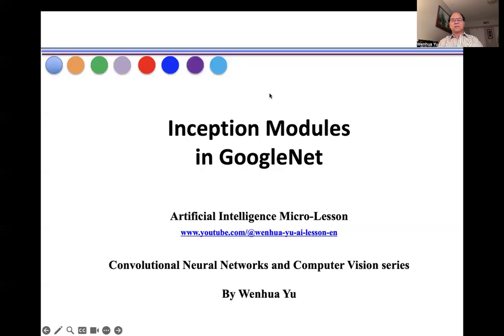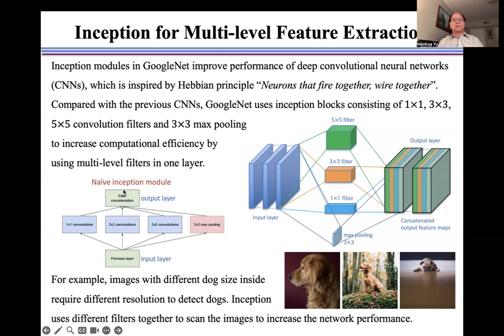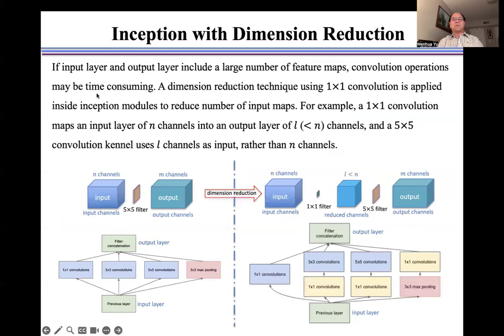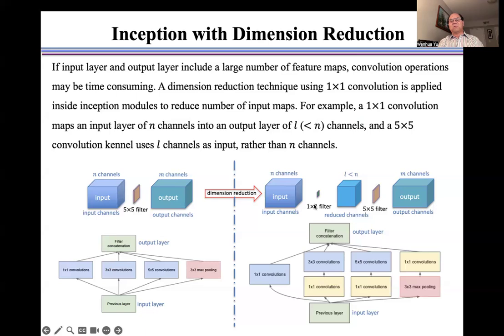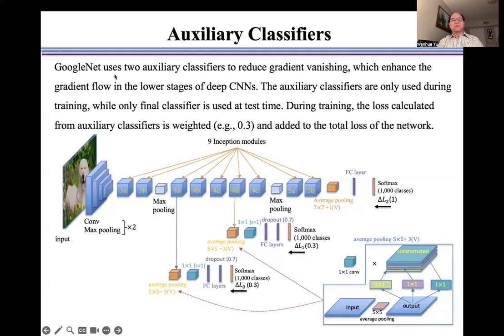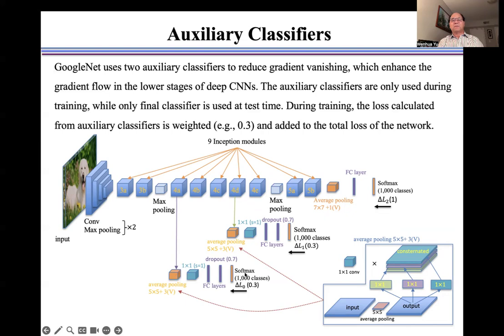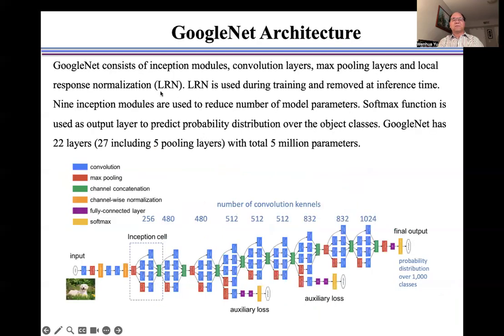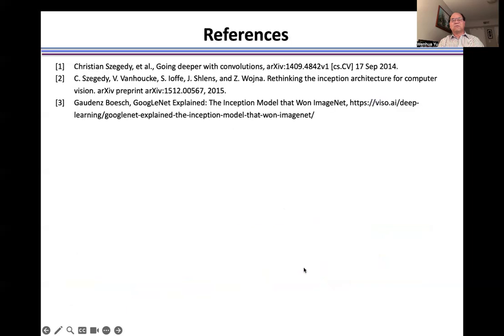Inception Modules in GoogleNet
It is very challenging to design a high efficient deep convolutional neural network. Googlnet uses inception modules to enhance gradient flow along the deep network and computational efficiency with less model parameters. This video introduces structure of inception modules and how it works in Googlenet.
*correction: The figure at the right-bottom conner is not exact (should be removed). The letter "V" in the figure denotes use of valid padding in pooling.